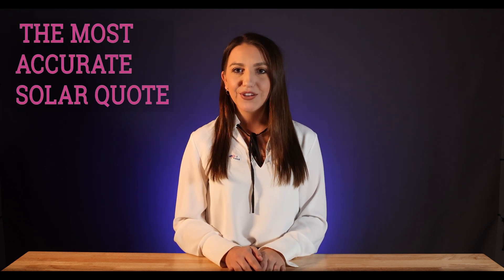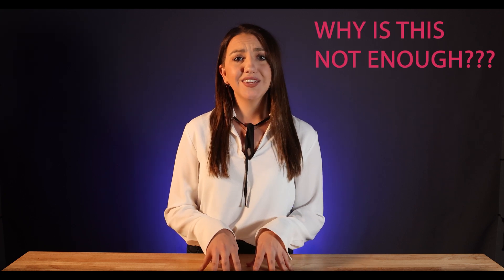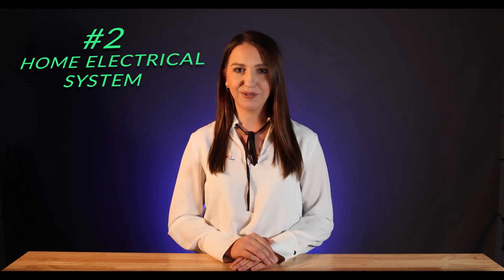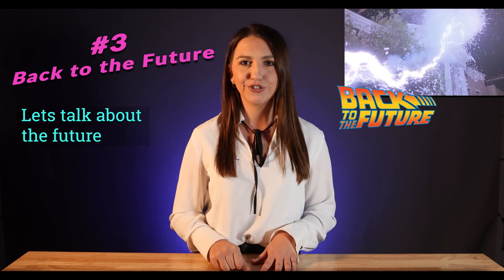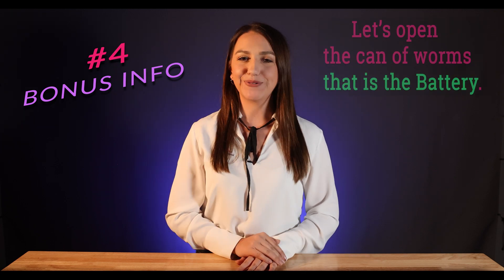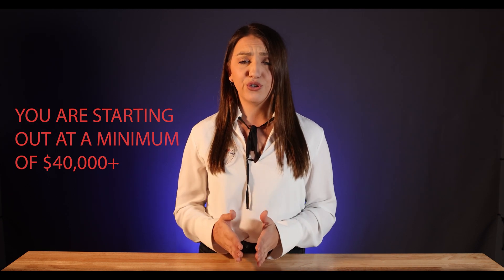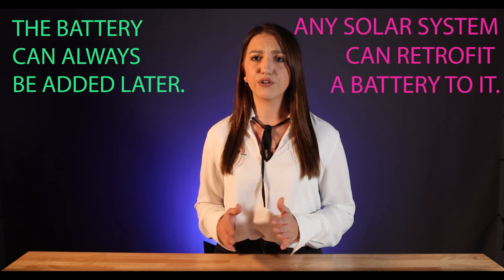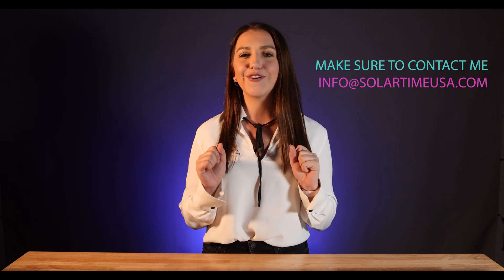Thinking Solar WATCH THIS FIRST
Hey! In today's video, we will talk about the 4 most important things to know before getting solar/solar quotes!
Save yourself money and make sure to get THE RIGHT SOLAR SYSTEM.

Good and low cost EV Charger:
2nd EV Charger - Used by my clients and very good quality!

Other recommended AMAZON Products:

 / solargirl.dallas